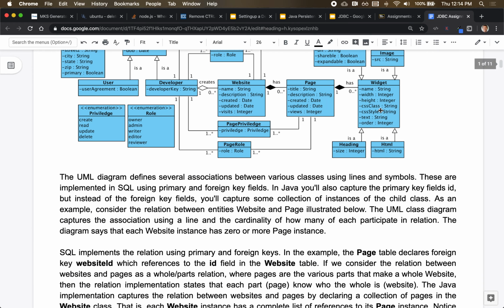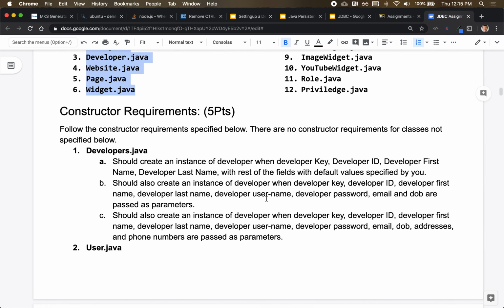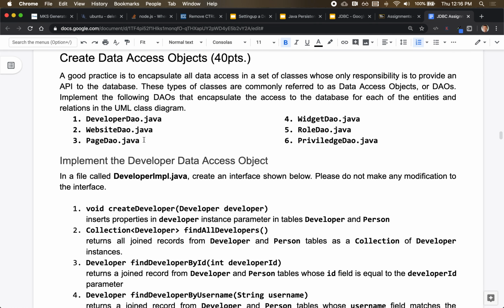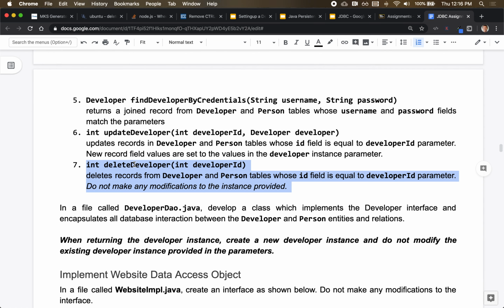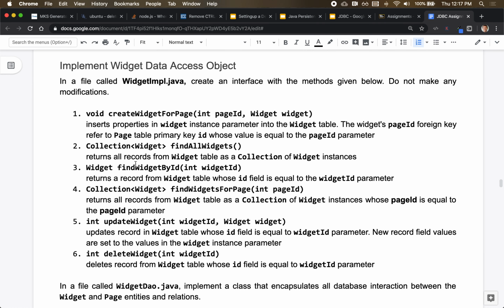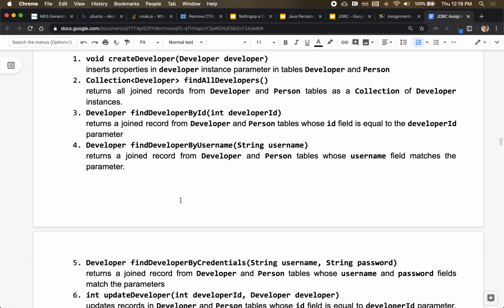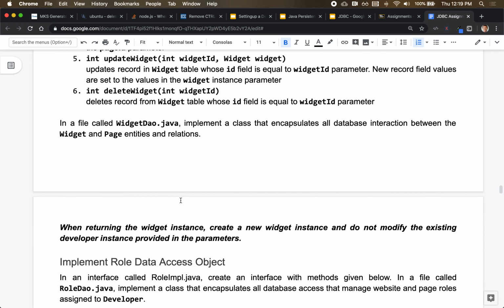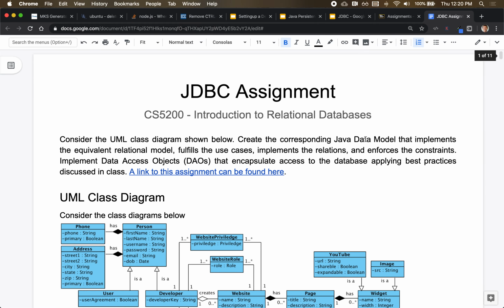cs5200 spring 2020 w5 5201